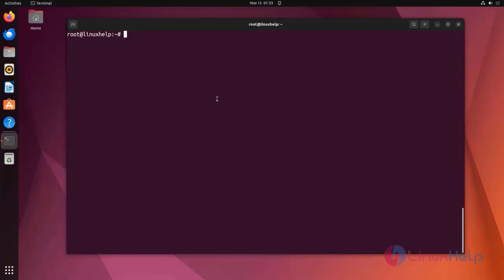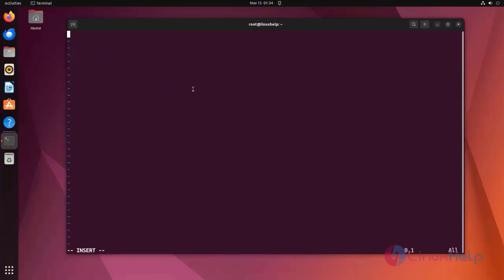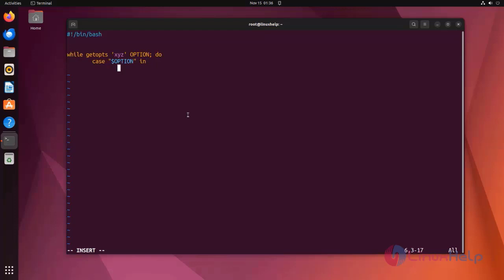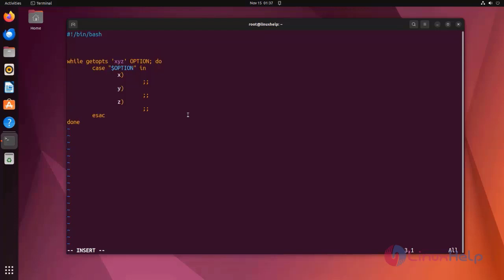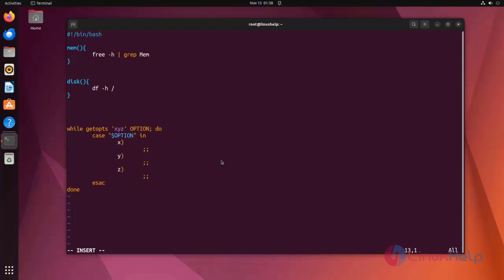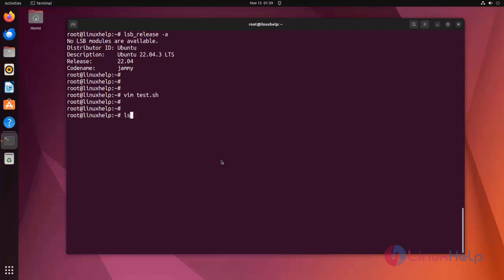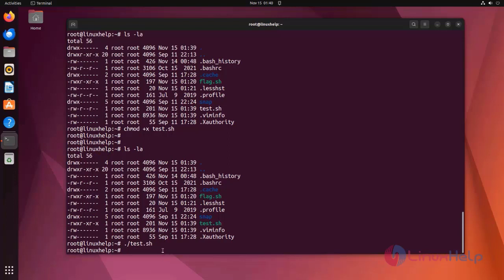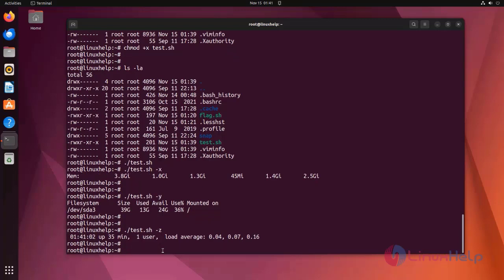How to use Flags on Bash Script on Ubuntu 22.04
Handling flags in Bash scripts allows users to customize the script's behaviour and provides greater flexibility and usability. The getopts command is suitable for handling short options, while an extended approach enables handling both short and long options.